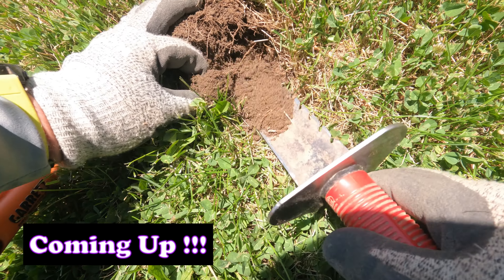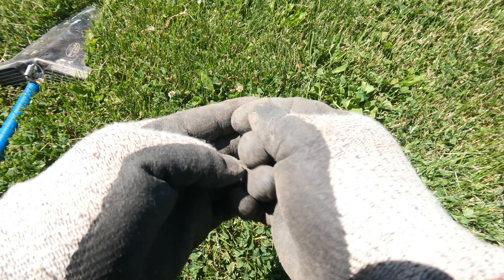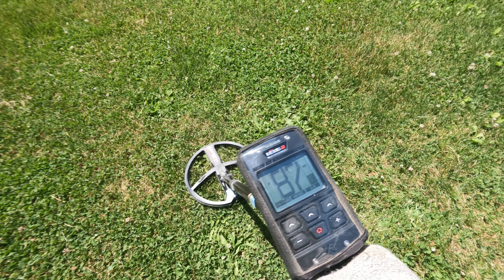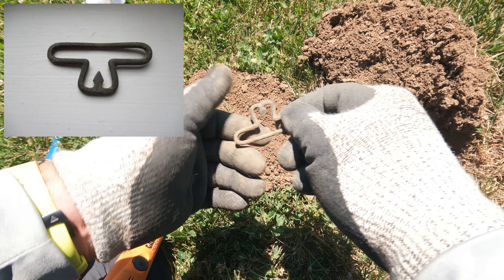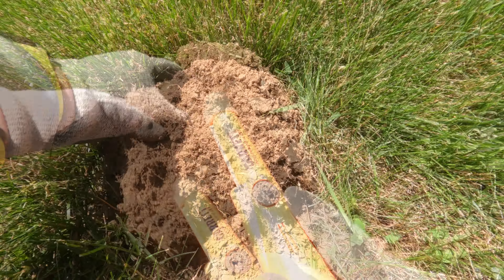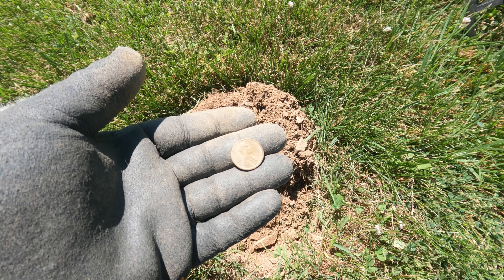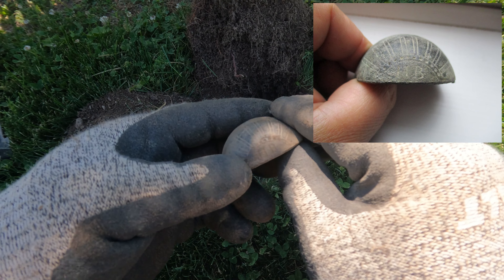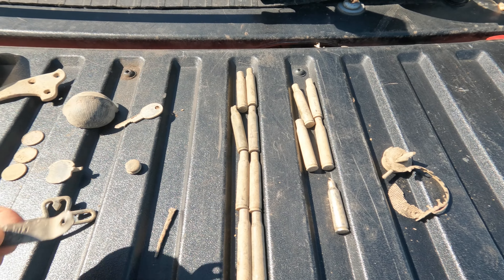Metal detecting 1800's Farm House🏠Map work pays off 💰XP Deus II Custom FAST program 👍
1945 Wheat Penny
Antique Gas Lantern
Crotal bell 11B

Custom Fast
Sensitivity 90
Iron Volume 3
Reactivity 2
Pitch Sound
Audio Response 0

Park Program
Sensitivity 93
Iron Volume 3
Reactivity 2
Square Sound

Metal detecting an open lot where a 1800's Church and Home stood at one time.

Metal Detecting Coins
Metal Detecting Relics
Metal Detecting with Equinox 800
Metal Detecting
Metal Detecting PA
Metal Detecting Pennsylvania
Metal Detecting Tot Lot

Timecodes:
0:00 Intro
132 Detecting
6:01 Good stuff